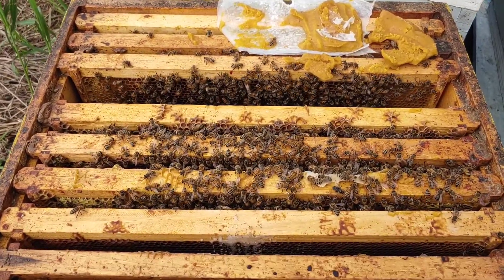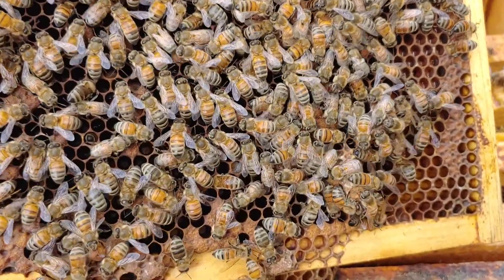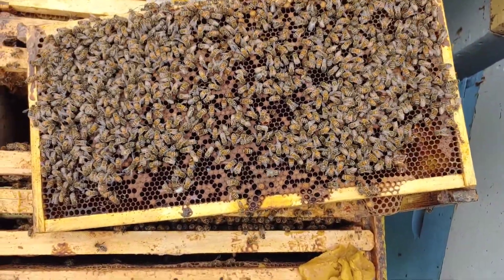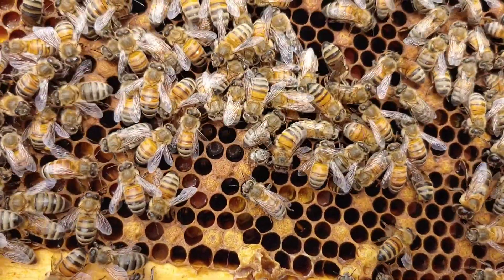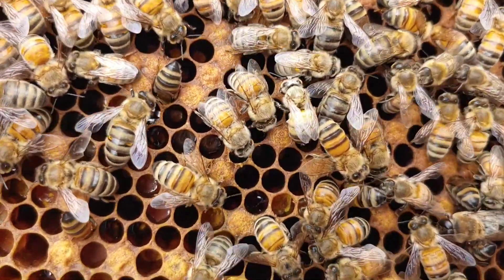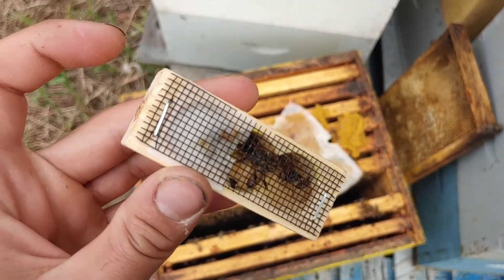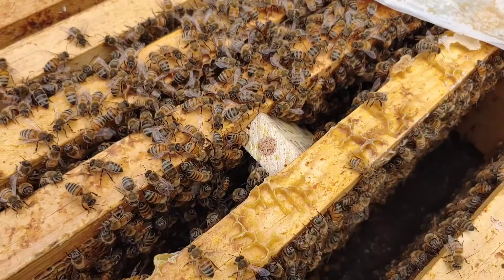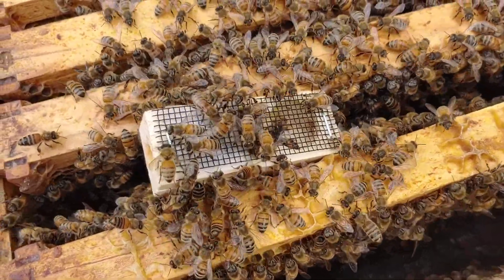Replacing my 1 deadout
replacing my 1 deadout, made this nuc with 3 frames of capped brood and 3 or 4 extra frames of bees shaken in i also gave them 4 honey frames 1 pollen and 2 emptys for the queen to lay. the queen is a Kona Carniolan from Hawaii, i bought it from a commercial beekeeper for 50$ wich is the average price of a queen here in Saskatchewan.